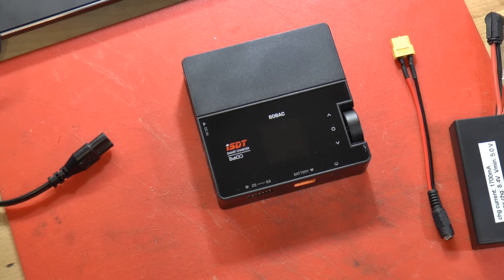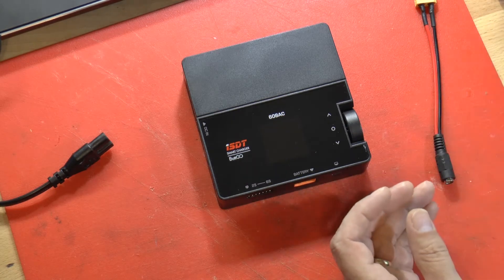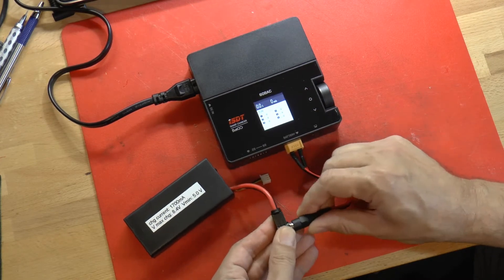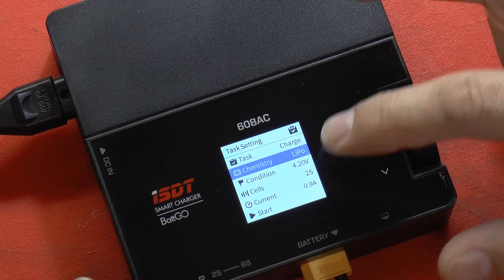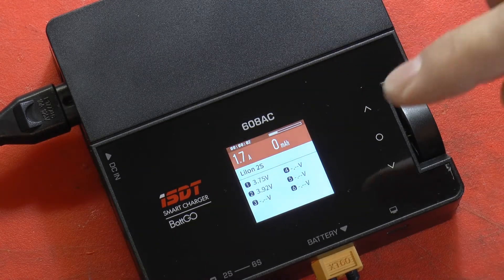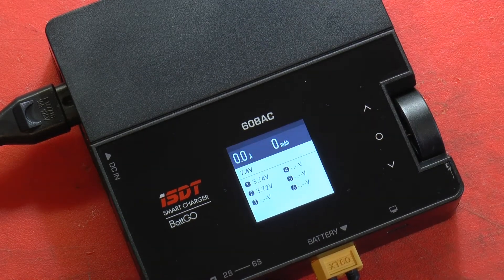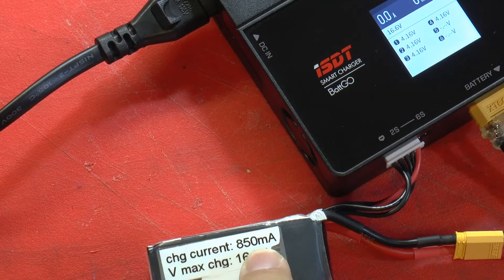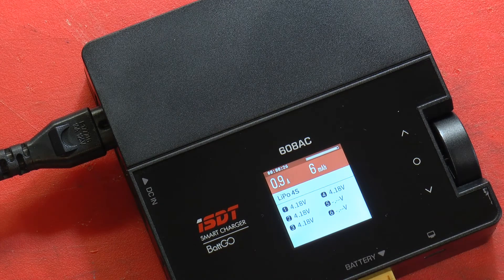Charging goggle and quad batteries with ISDT 608AC charger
Using this charger is super simple.  It has a simple, easy to understand user interface.  It can even be used as a current limited, adjustable voltage regulated DC power supply for setting your quad up on the bench.  No need for a smoke stopper!